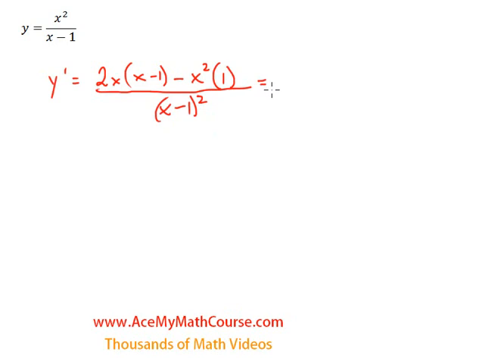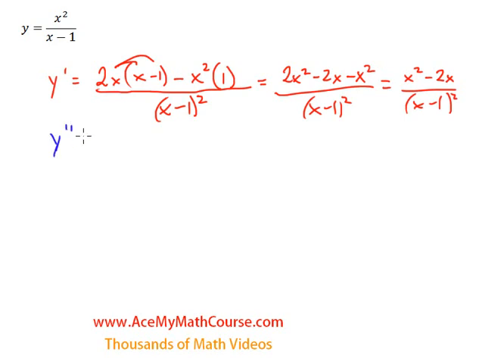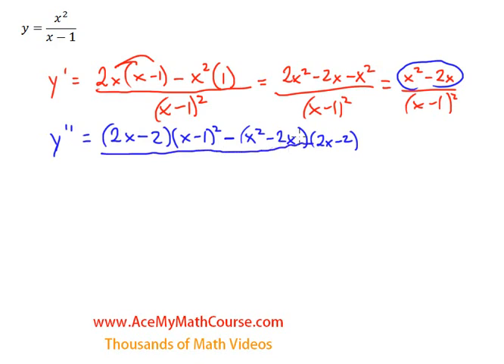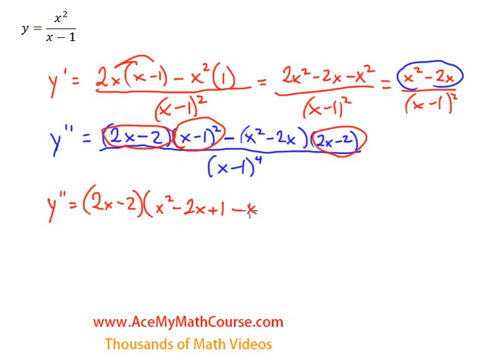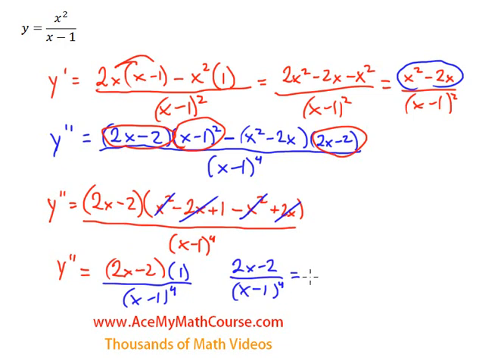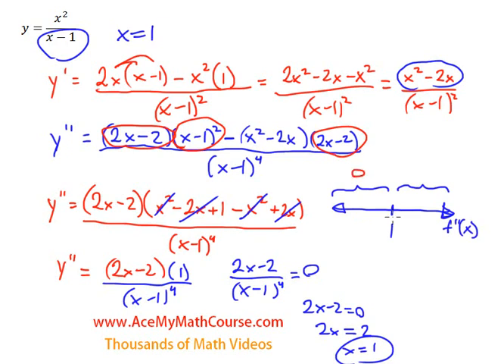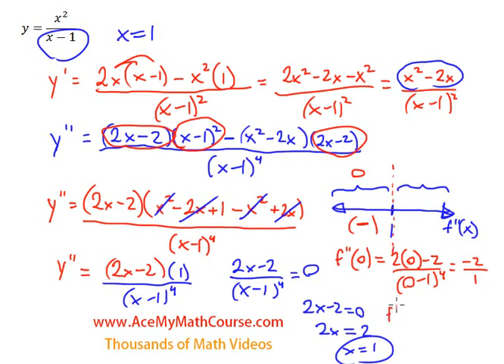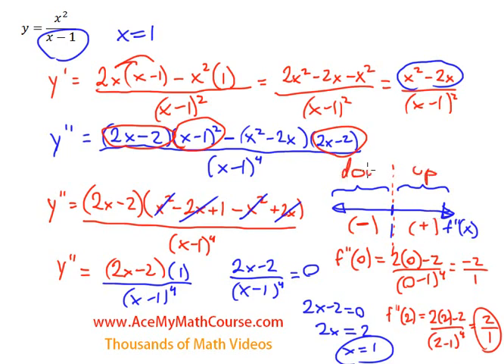Double Derivative & Concavity - Calculus (Rational Question Example)